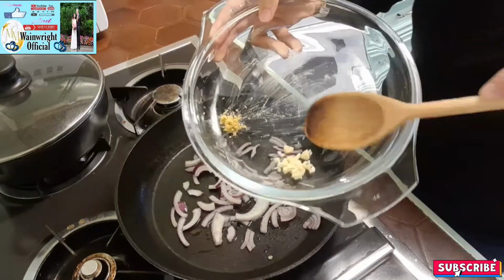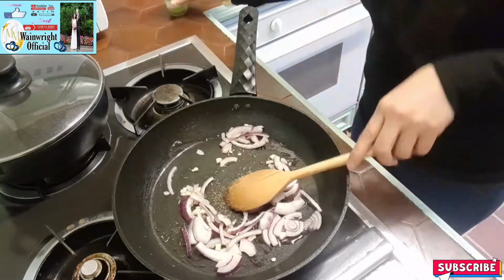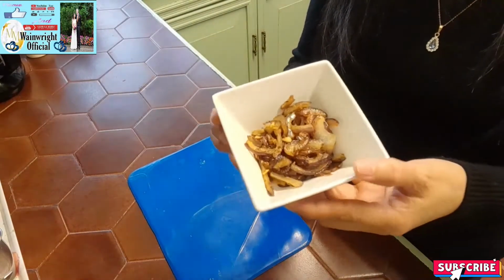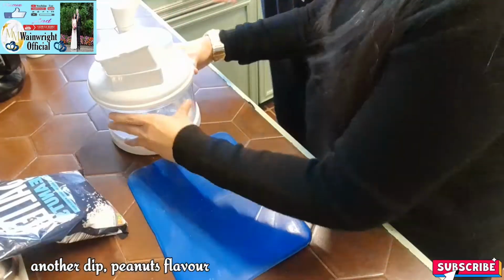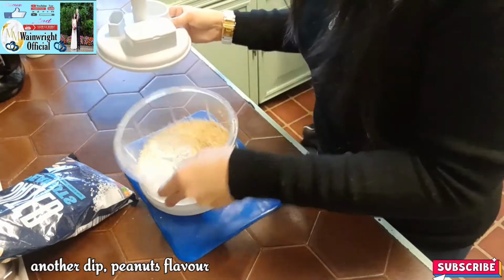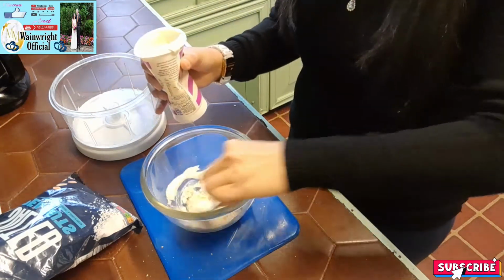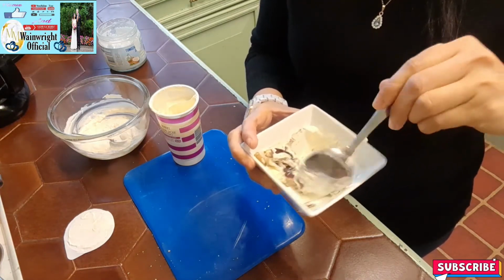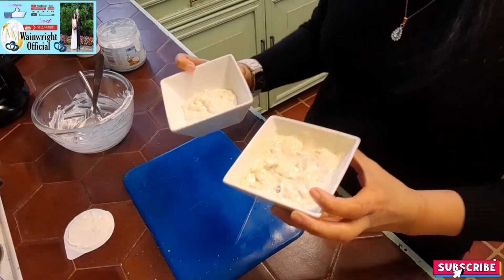Homemade Dips for Indian Curry made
Lip-smack dinner with homemade dips